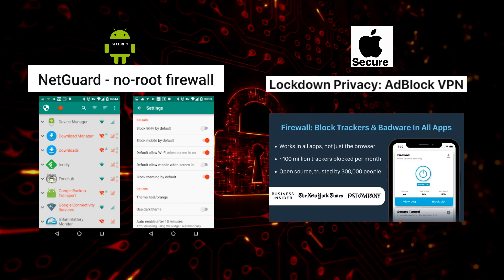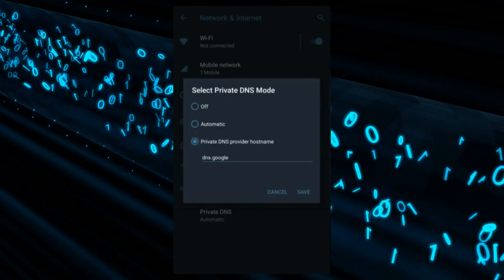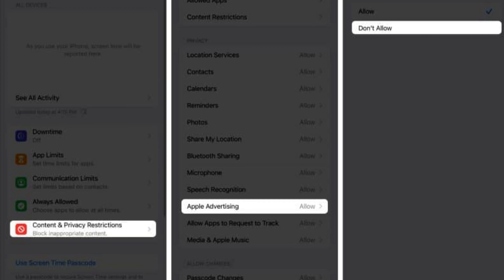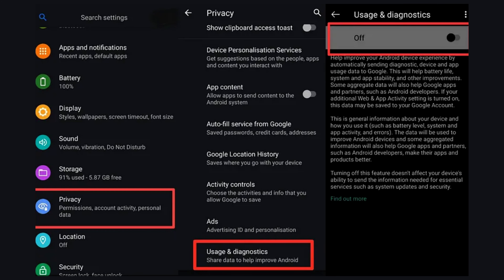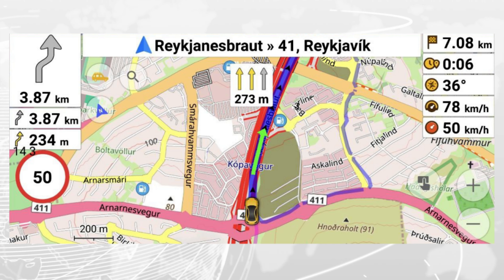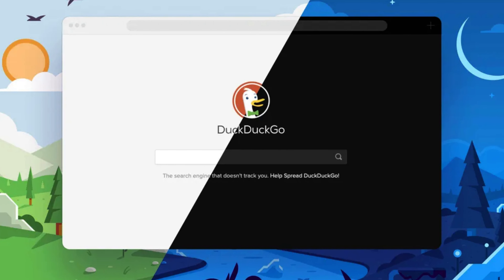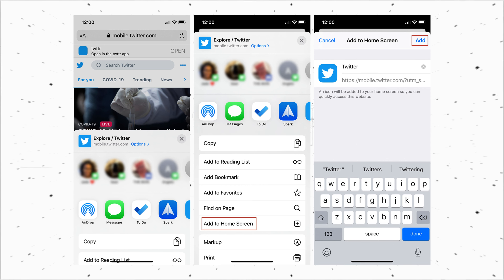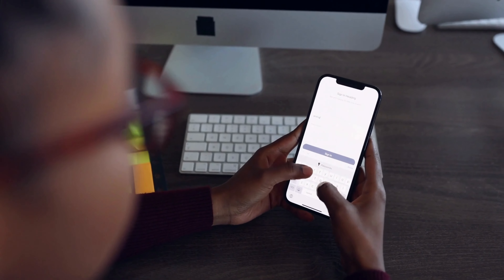Protect Privacy of your Smartphone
Safeguard Your Digital Space: Learn How to Protect Privacy on Your Phone in Just 5 Minutes! 📱✨

In this quick and easy-to-follow tutorial, we'll guide you through essential tips and tricks to fortify your smartphone's privacy defences. Your personal information is valuable, and it's time to take control!